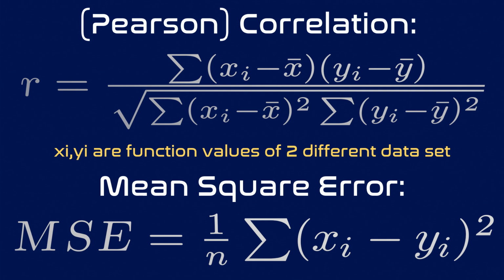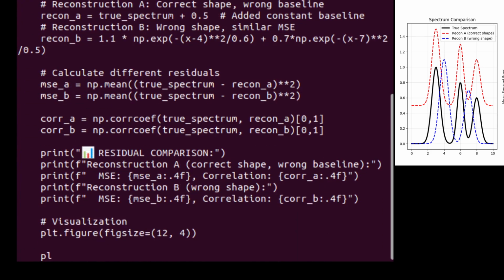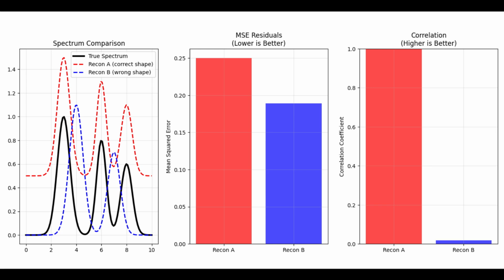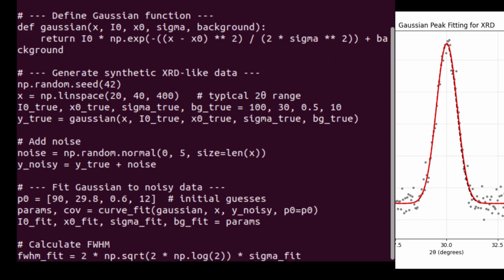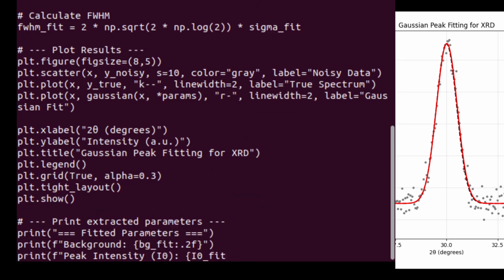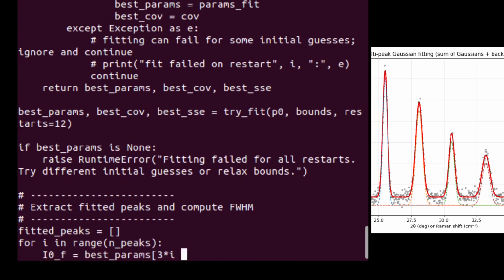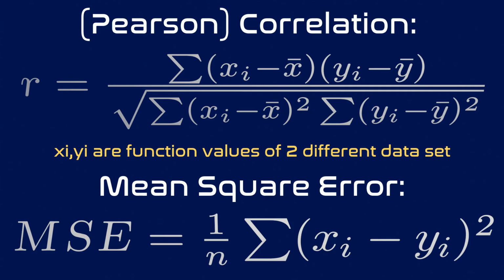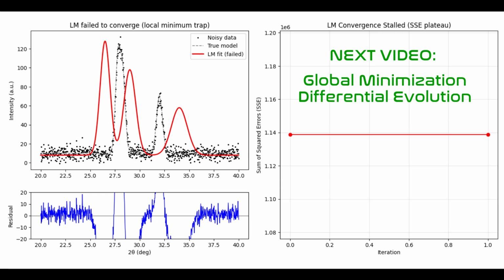Correlation ≠ Accuracy — Understanding Objective Functions in Materials Data (XRD & Raman)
In this Crystapedia episode, we explore the subtle but crucial difference between correlation and residuals when analyzing experimental data in materials science — especially in X-ray diffraction (XRD) and Raman spectroscopy.

Many researchers trust correlation as a measure of similarity. But in real-world materials data, correlation can be misleading — two patterns can be highly correlated even when their peaks are misplaced or their baselines are wrong.

We’ll compare the behavior of correlation coefficient and mean squared residual (MSE) using synthetic XRD-like data, showing how each metric influences the fitting outcome under the Levenberg–Marquardt algorithm.

You’ll learn:
—Why correlation can hide systematic fitting errors
—How residuals reveal physical inaccuracies in peak position and intensity
—How to visualize and compare correlation vs MSE in Python
—What happens when the optimizer focuses on the wrong objective

This is the first step toward understanding how objective functions define the truth your optimizer sees — and why this choice matters in every materials experiment.

🎓 Ideal for:
—Materials science students and researchers
—XRD and Raman data analysts
—Python-based experimental data scientists
—Anyone working on curve fitting or signal comparison

Next episode: Local vs Global Optimization — LM vs DE Compared